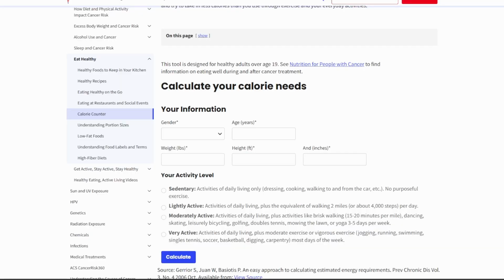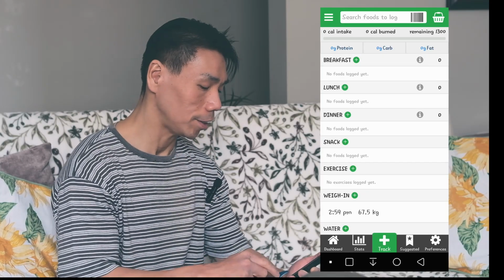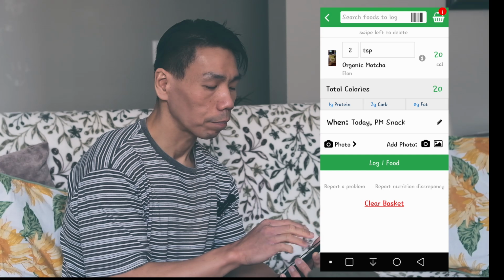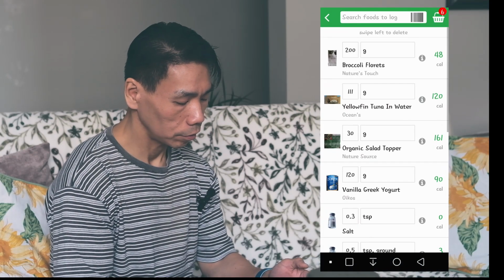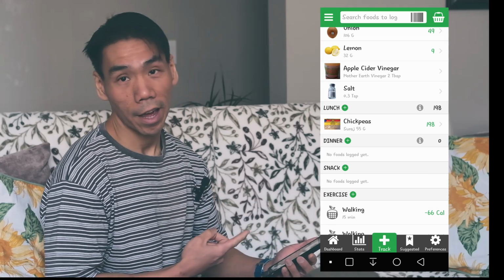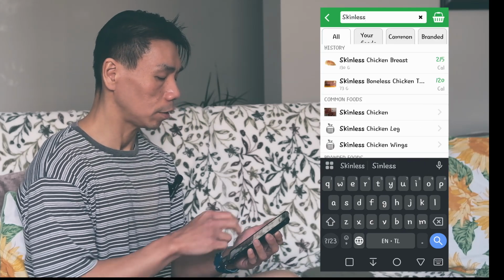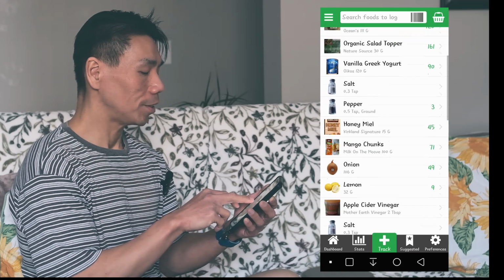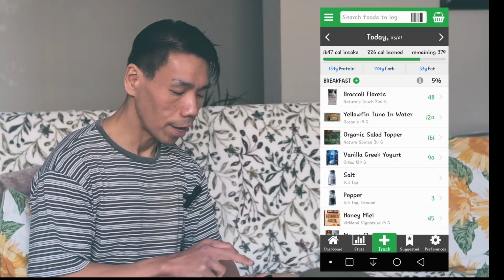Fat Loss Basics: Calculate Calories + Nutritionix Track Essential Setup // F2F 5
Starting your fat loss journey? Start with the fundamentals. 💪

In this essential tutorial, I’ll show you how to calculate your daily calorie needs using the American Cancer Society calorie counter page — so you can establish a realistic calorie target for weight loss.

Then we walk through the key basics of setting up Nutritionix Track properly:

✅ Setting your nutrition preferences
✅ Plugging in your daily calorie limit
✅ Logging your food intake
✅ Accessing and understanding your nutrition summary
✅ Interpreting calories and macronutrients for fat loss

This isn’t about extreme dieting — it’s about building awareness, structure, and consistency. Master these essentials and you’ll have the foundation needed for sustainable, long-term fat loss.

Smart tracking = real results. 🔥

0:00 Intro
4:16 Weight entry
7:21Setting daily calorie limit
8:15 Main Dashboard

8:38 Input methods
8:51 Barcode scan
10:14 Manual logging
11:17 Modifying units and amount of entry
12:11 Modifying date and time of entry
13:08 Deleting entry in the basket

15:23 Nutrition breakdown per meal time
16:24 Total daily intake
16:40 Activity entry
17:50 Water entry
18:58 Entry correction
19:25 Copy entry
19:50 Swipe to copy/delete entry in dashboard

20:03 Reviewing daily summary
22:01 Future entry and meal planning
25:19 Using nutrition breakdown for monitoring health goals
28:46 Logging custom recipe
31:17 Item not found: adding entry to database